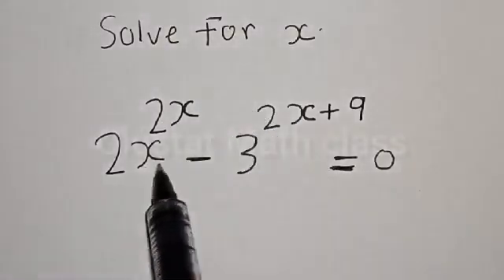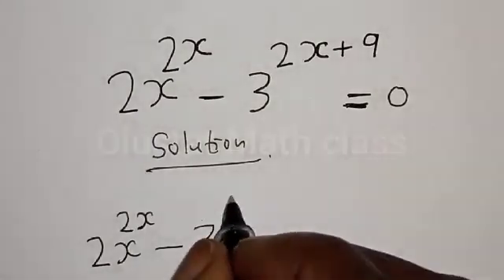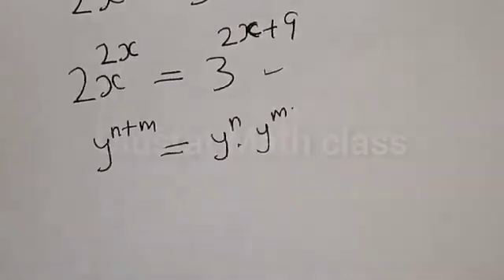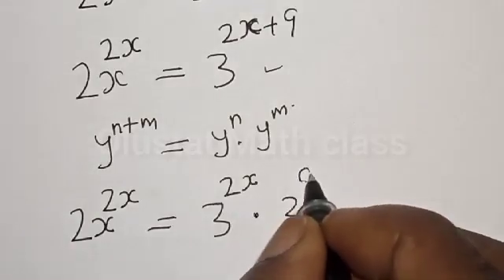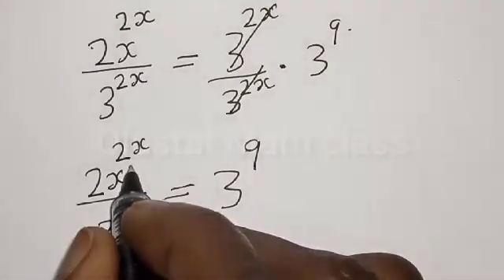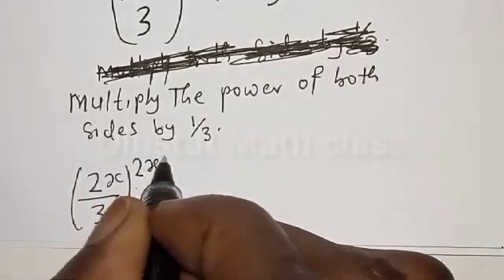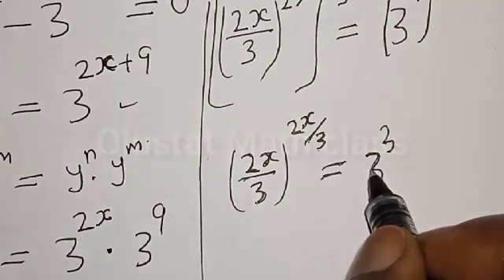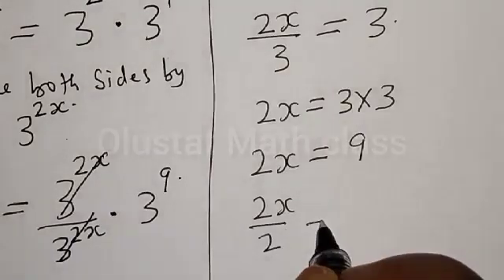Solving A Nice Olympiad Exponential Equation 2x^2x-3^2x+9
In This video, you will learn how to solve nice exponential equations with these best quick tricks. It is a math Olympiad question.